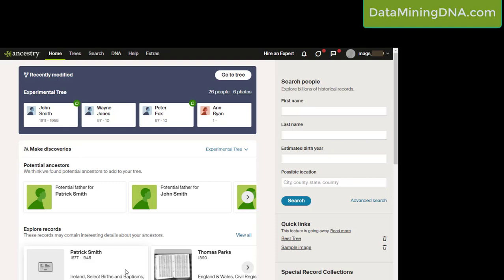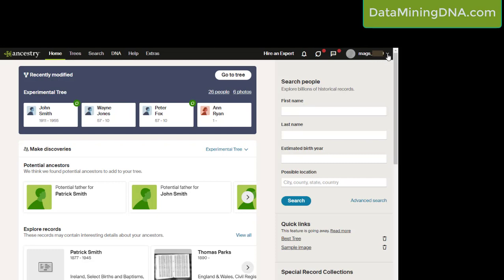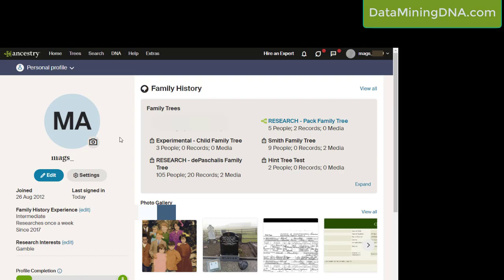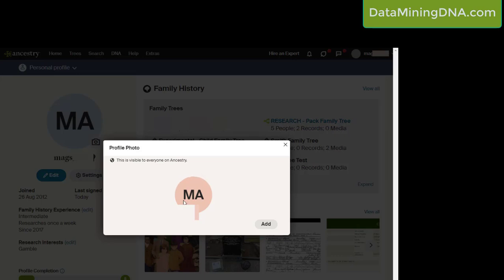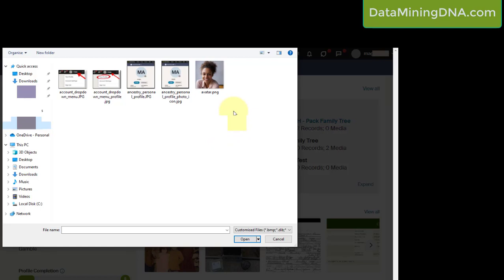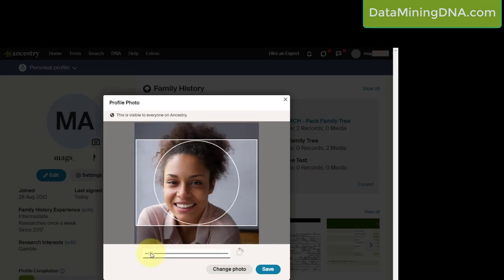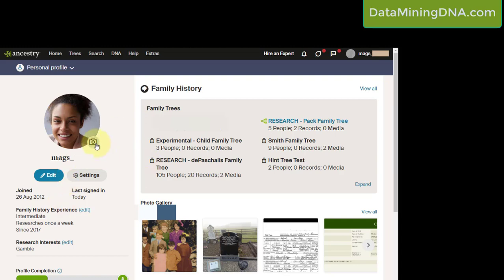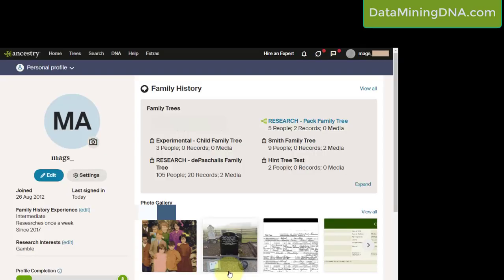How To Add A Photo To Your Ancestry.com Account Profile